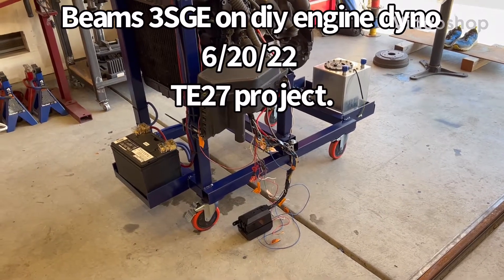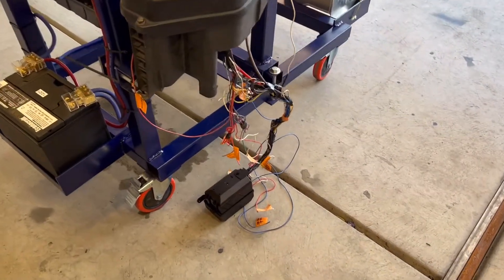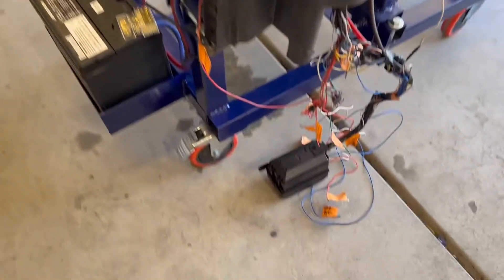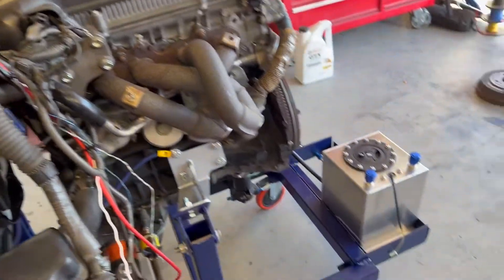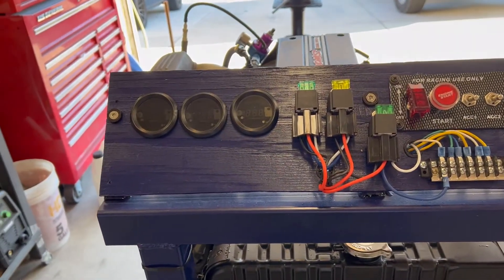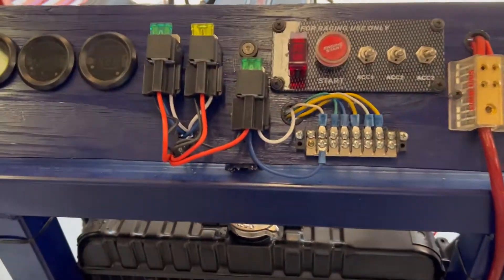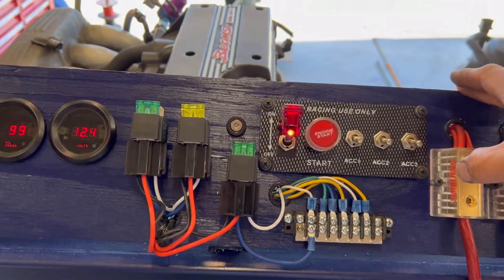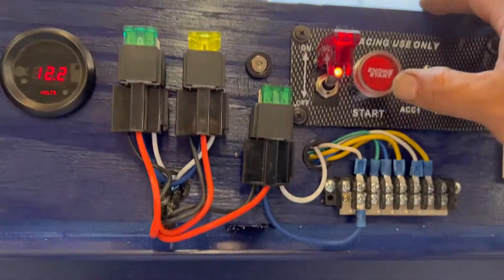Beams 3SGE on Diy Engine Dyno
Te27 project